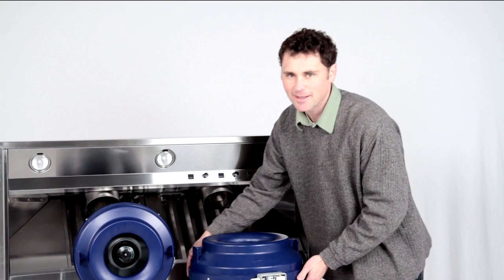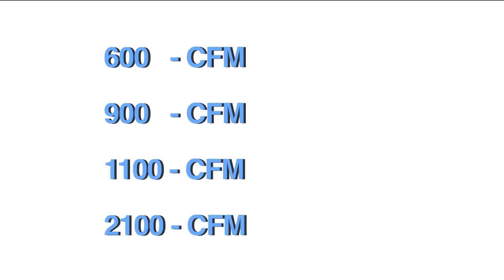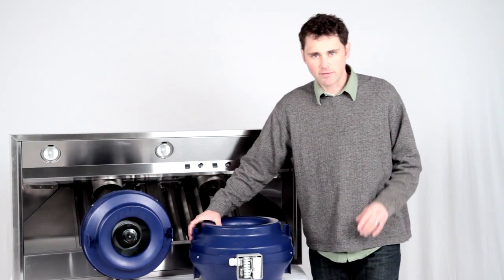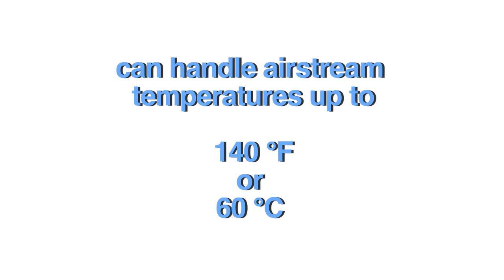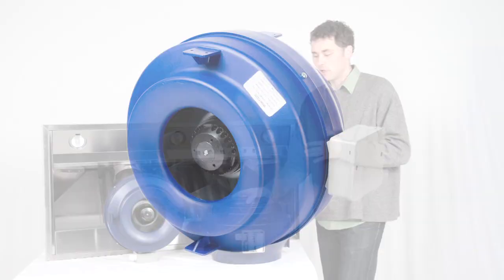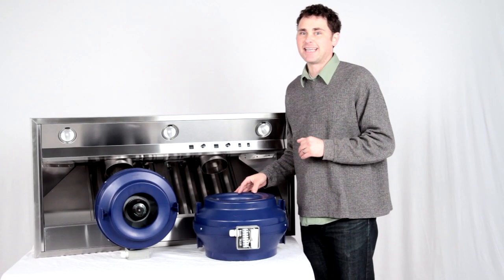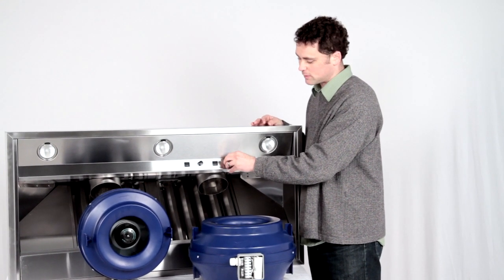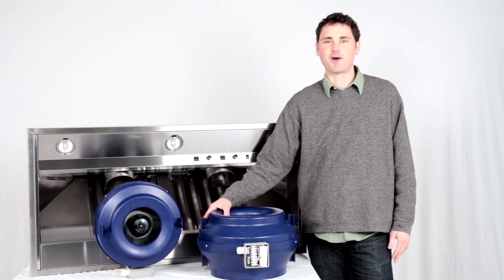Range Hood Review -VexAir In-Line Blowers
VexAir VX series high efficiency in-line exhaust fans feature permanently lubricated and sealed ball bearing assemblies, a high efficiency impeller made of PA66 (High Strength Polyamide Nylon), and a heavy duty corrosion proof housing made of heavy duty ABS material with built in mounting and support tabs. Each VX model is capable of 4 set speed operation or single variable speed. All VexAir fans carry a 10-year warranty.